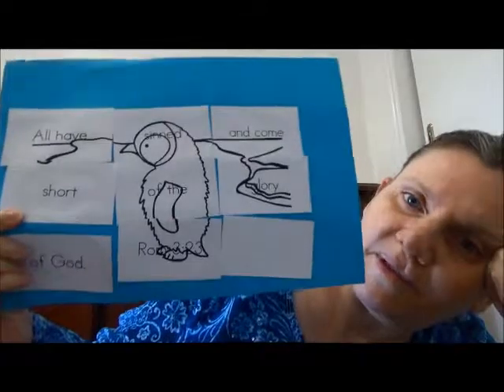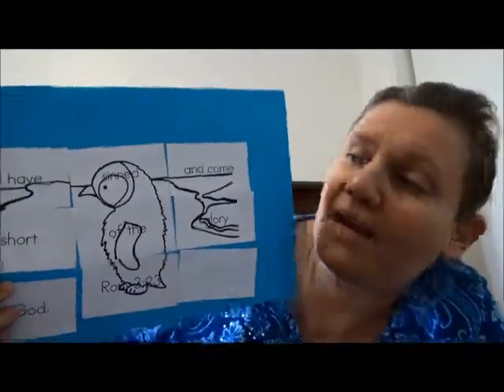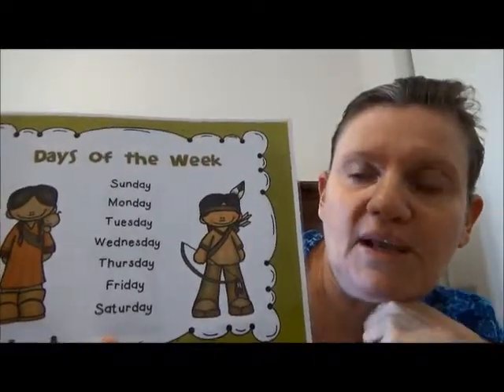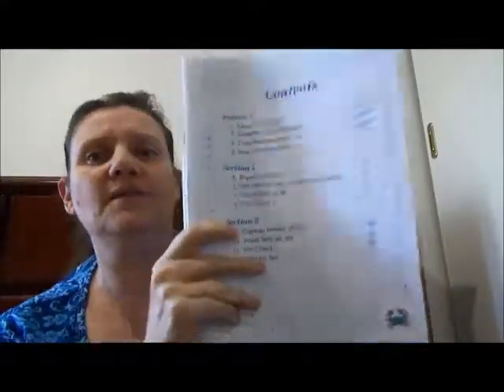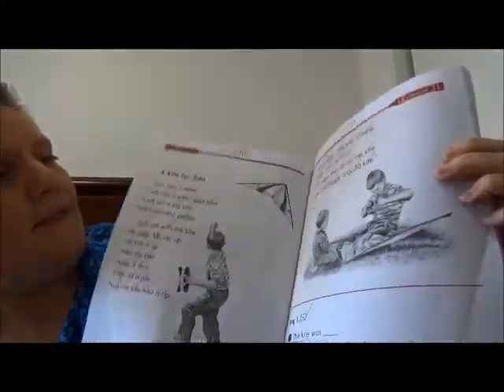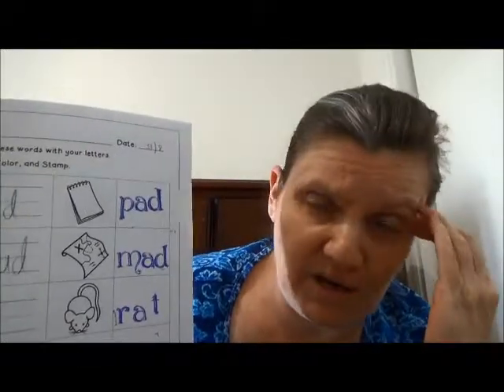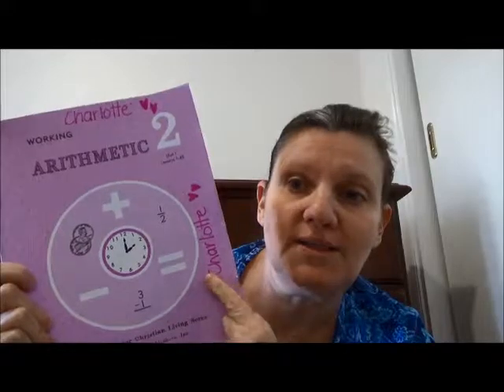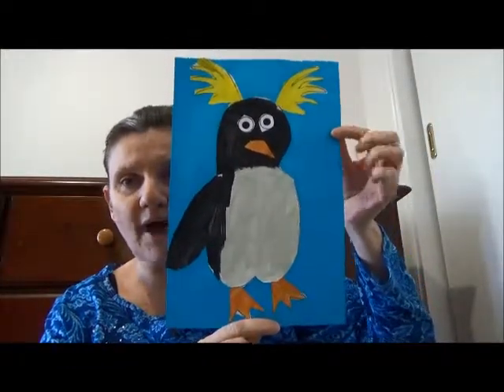My Weekly Update Sept 1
1.  Penguin cut and paste memory verse

2.  Penguin Days of the Week Months of the Year

3.  Write, Color, Stamp

3b.  The book that preceded the Write, Color, Stamp

4.  Penguin Craft

5.  Penguin Lapbook - still on SALE